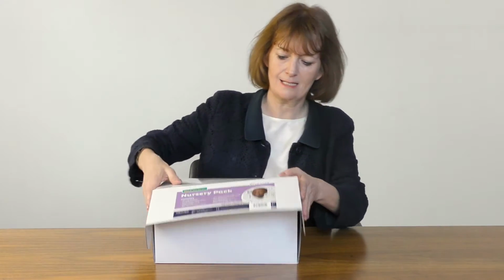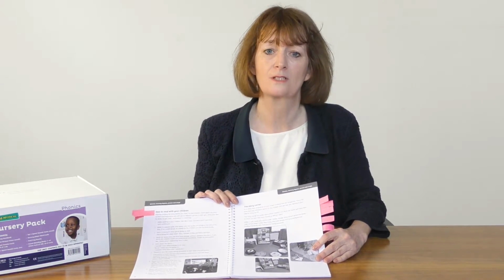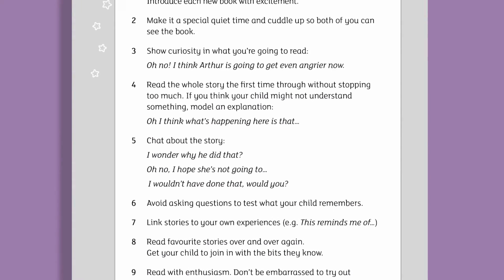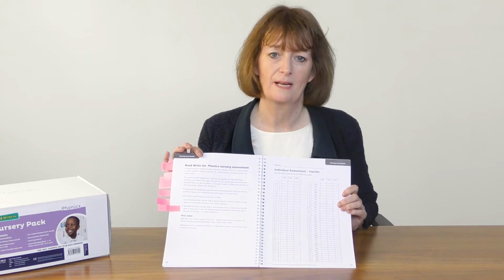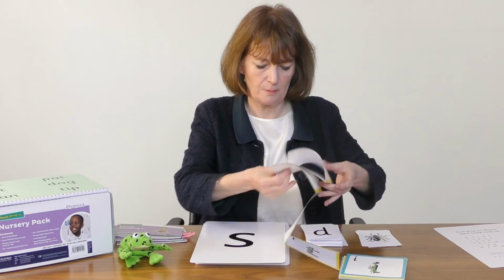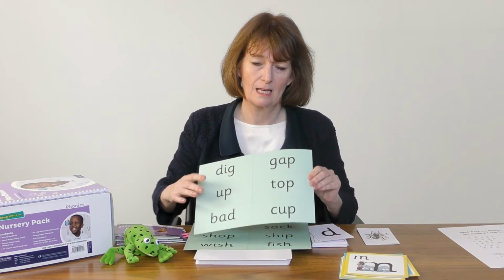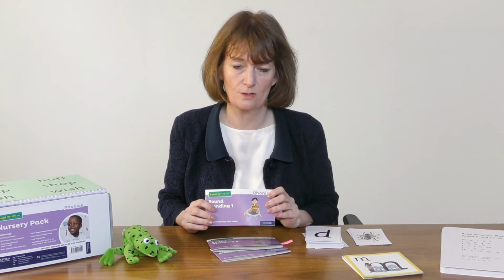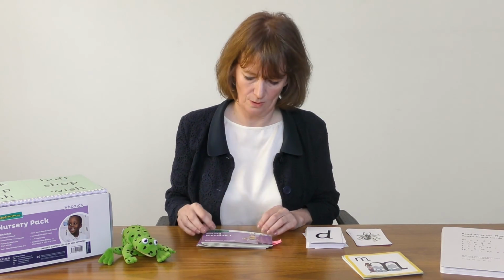Read Write Inc. Phonics: resources for Nursery and pre-schoolers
Aimed at giving pre-school children a head start in reading, Read Write Inc. Phonics for Nursery places huge emphasis on developing children's love of reading. The resources show you how to grow children's vocabulary through nursery rhymes, poems, songs and planned talk.

In this unboxing video, Mitch Cronick, Senior Publisher, shows you what's included in the Read Write Inc. Phonics for Nursery Pack and explains how the resources are designed specifically for nursery children.

Discover how these resources could work in your nursery or pre-school - buy the Nursery Pack